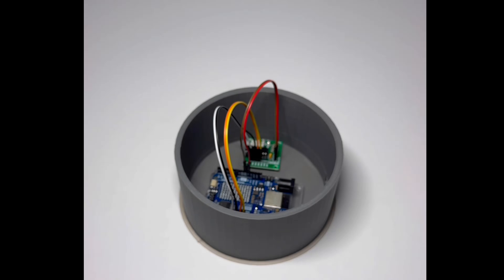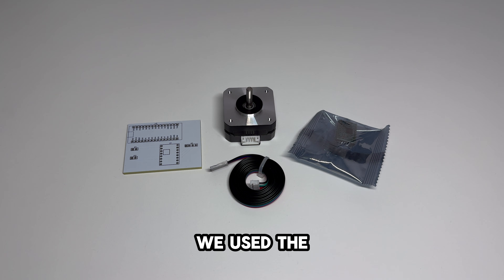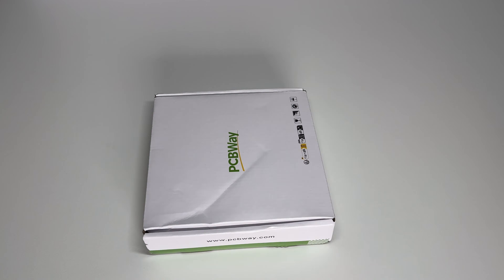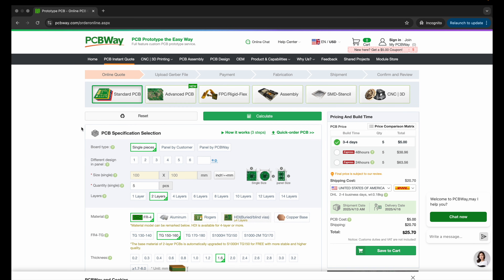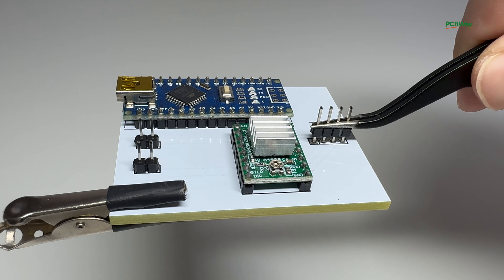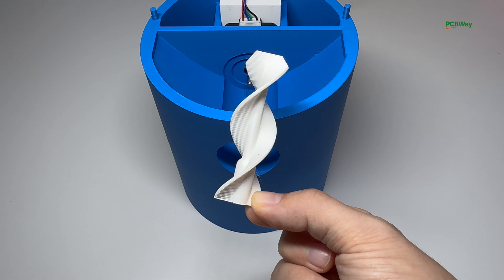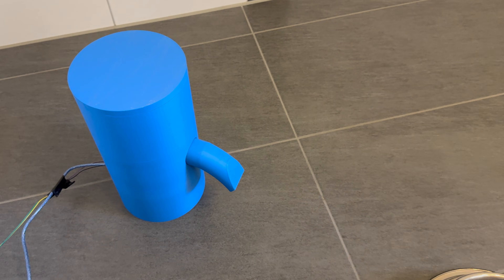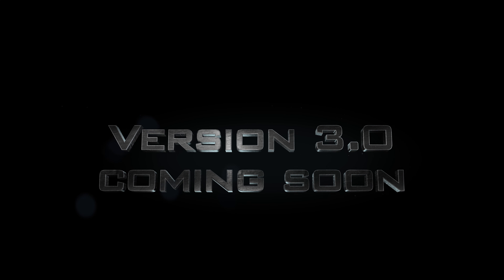Automatic Pet Feeding Project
I Built my Dog a New Upgraded DIY Feeding Station with a Custom PCB from @PCBWay